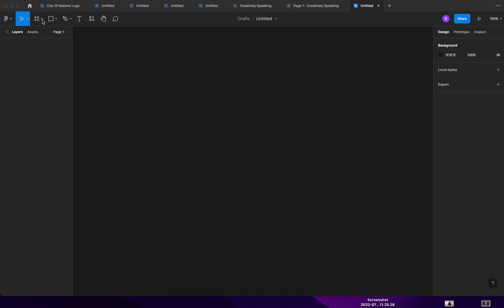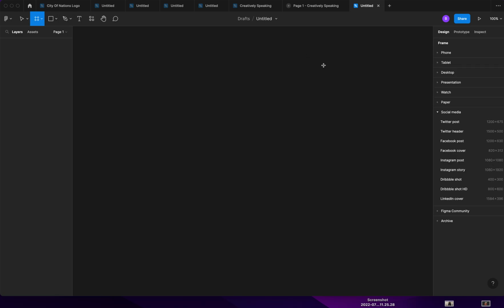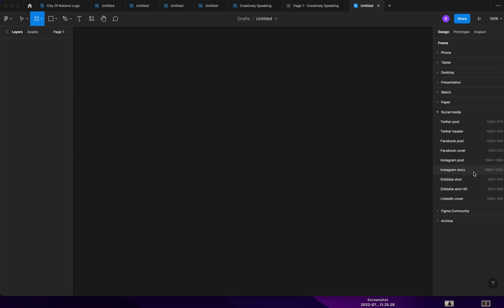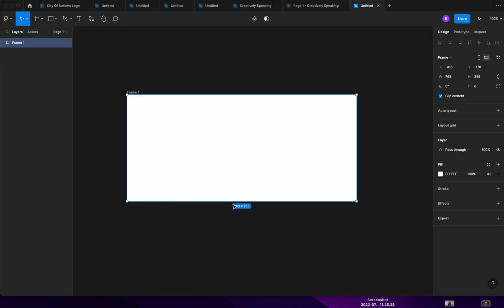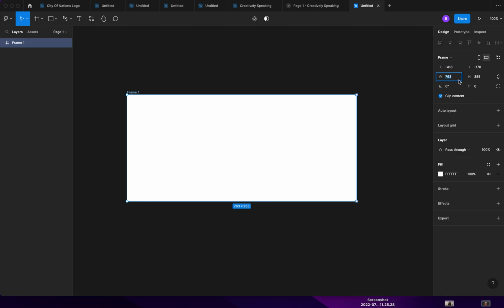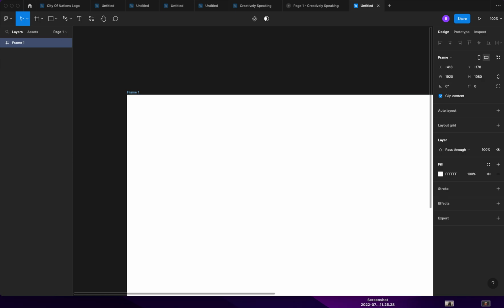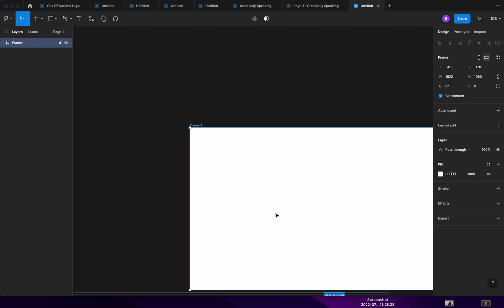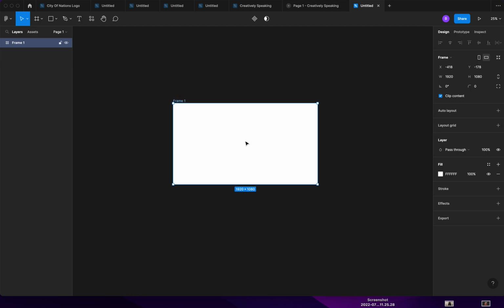How To Create Dimensions or Sizes on Figma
This is a short video on how to create design dimensions/sizes on Figma.

This video is a part of the series on how to use the tools of Figma.